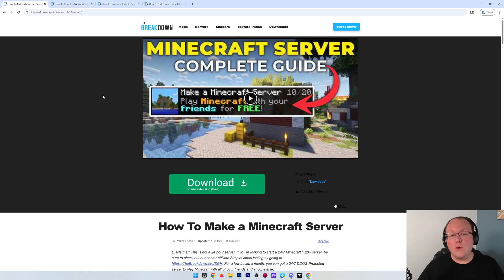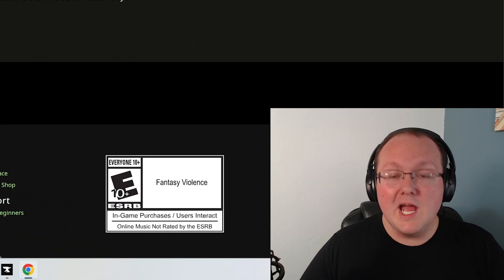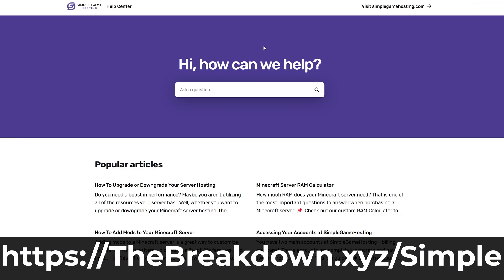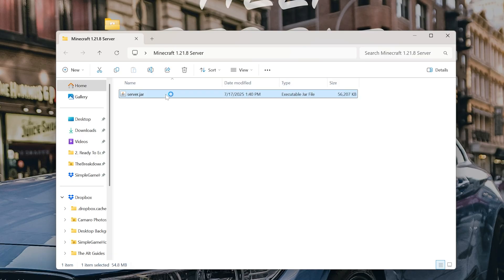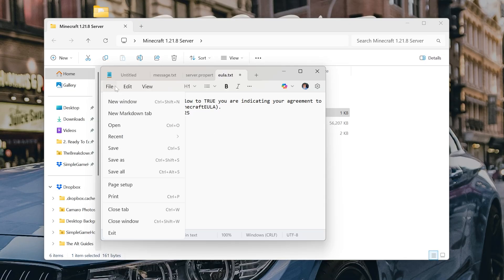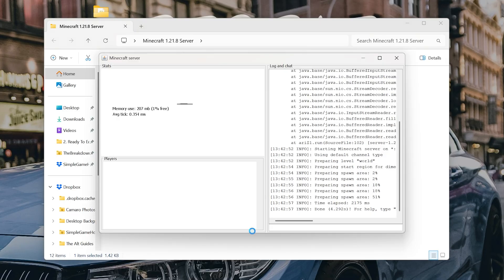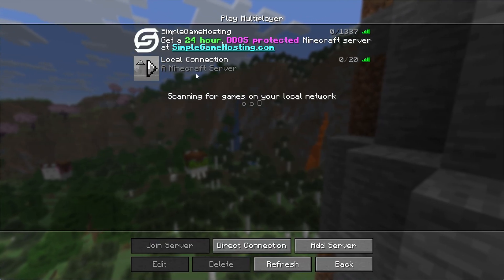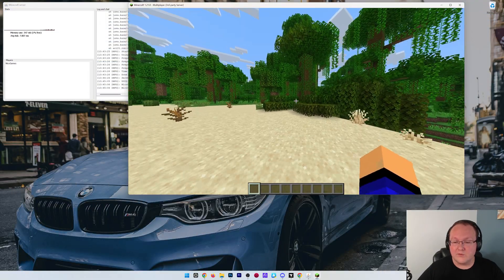How To Make a Minecraft Server (Updated 1.21.8)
Follow us as we go step-by-step showing you how to make a Minecraft server in 1.21.8 from start to finish.

Get a 24-hour DDOS Protected Minecraft Server from SimpleGameHosting & start playing Minecraft with your friends in under 5 minutes!

About this video: This video is our complete guide on how to host a Minecraft server in 1.21.8. Why would you want a Minecraft server? Well, it will allow you to invite your friends and play Minecraft with them. This is great, and it will even work if you aren’t in the same house or on the same internet connection.

To get started, you will want to get the server.jar file. This is the software that will run your server. On that page, click “minecraft_server_1.21.8.jar” to download the file.

Next, make a new folder on your desktop that will hold your Minecraft server’s files and move the server.jar file to it. Double-click that file, and your server will attempt to start. If it doesn’t, you need to download Java and run the Jarfix. You need Java in order to start a Minecraft server.

In your folder, there should now be an eula.txt file. Open this, and if you agree to the EULA, set eula=false to eula=true and save the file. Now, when you double-click the server.jar, your server will start!

At this point, your friends can’t join your server, but you can. I recommend testing thing at this point to make sure you aren’t going to run into any issues, like lag, before your friends even join. Open Minecraft, and add server with the server address being “localhost”.

As long as your Minecraft server has been started, you will be able to double-click and join the server. Make sure there are no apparent issue, and if all seems good, you can move on to letting your friends join your Minecraft server.

To do this, you will need to port forward. We have a complete guide on doing this, but specifically, you will need to forward port 25565 on the TCP and UDP protocols. After doing this, your friends will be able to join your server using your public IP address. After that, your server is complete!

Congratulations! You now know how to make a Minecraft server in 1.21.8!

It really helps us out, and it means a ton to me. Thank you in advance!